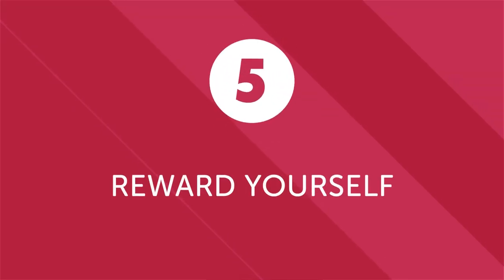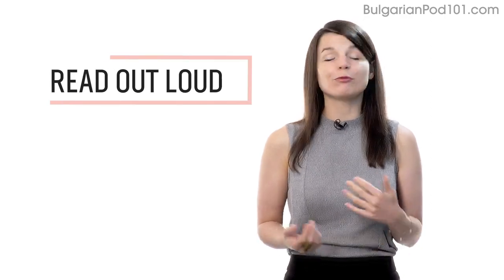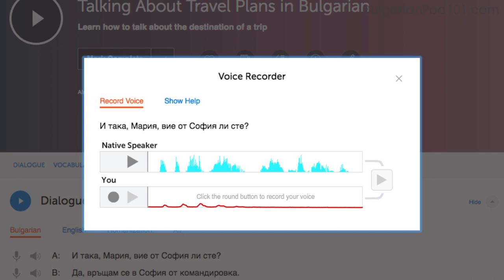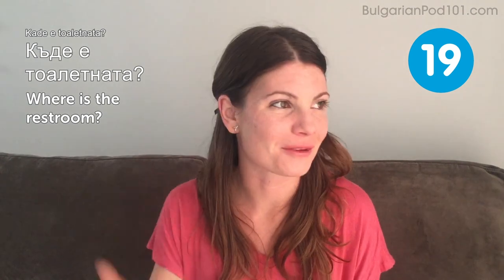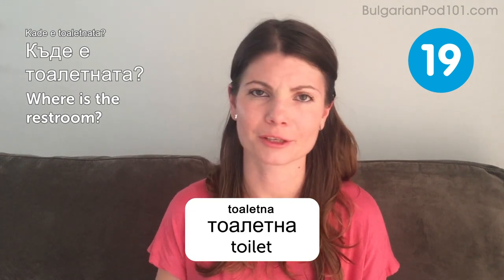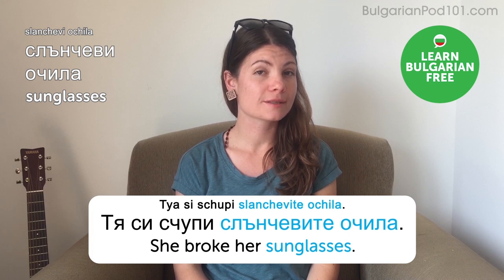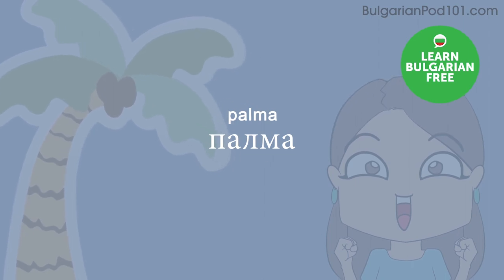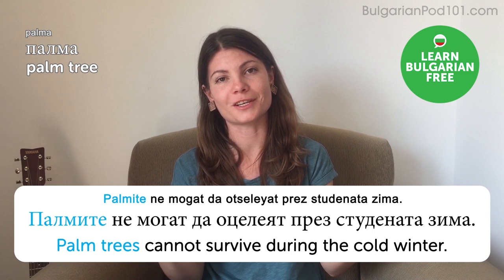Learn Bulgarian in 80 Minutes - ALL the Bulgarian Basics You Need in 2020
← Start speaking Bulgarian like a native, click here and access the best resources to improve your speaking, listening and reading skills!.
↓ More details below ↓

Step 3: Start speaking Bulgarian the fast, fun and easy way!

If you understand Bulgarian but can't speak it, this video is for you because we will help you improving your Bulgarian speaking skills!

In this video, you'll learn Bulgarian basics in 30 minutes. If you want to start learning Bulgarian, this video is made for you. Our host expresses herself in simple Bulgarian, with subtitles. This video will challenge your reading and listening comprehension skills and help you progress in your Bulgarian study.

This is the fastest, easiest way to pick up basic Bulgarian!